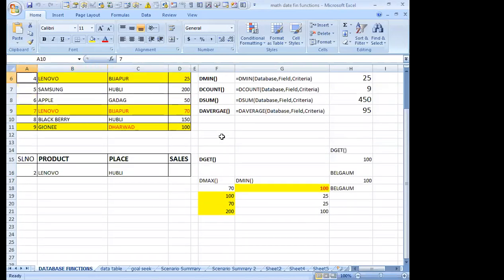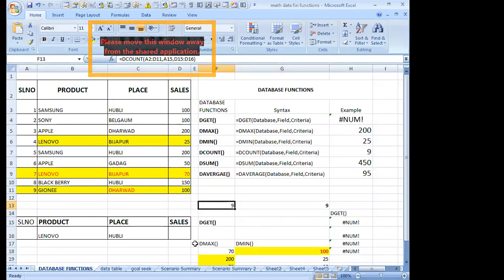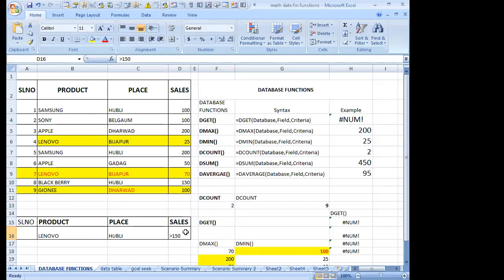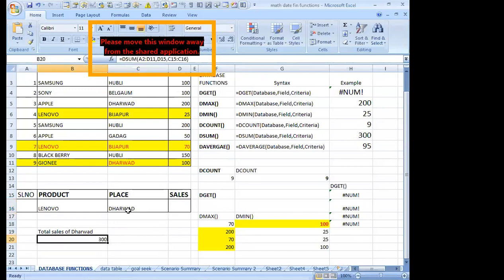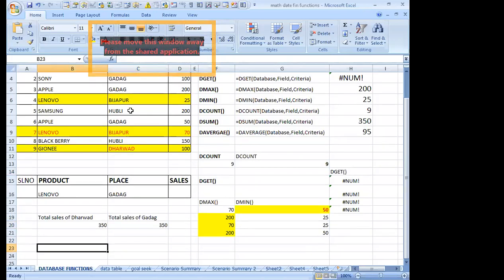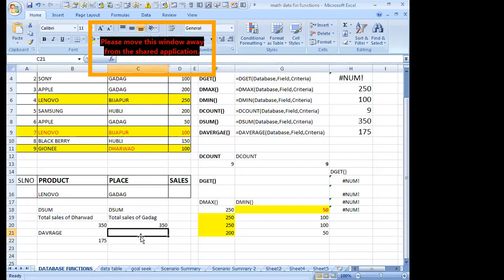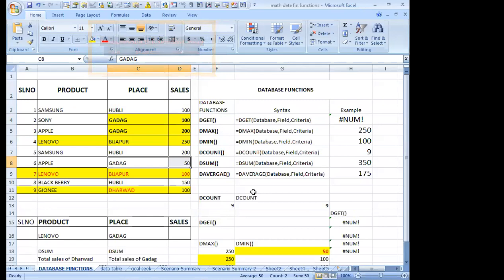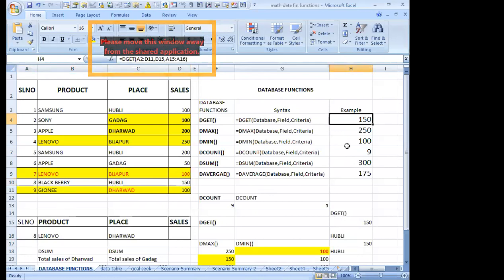14 September 2020